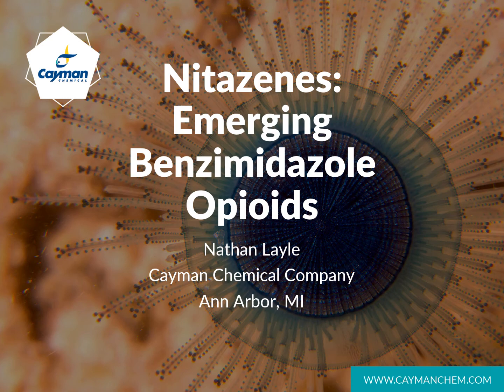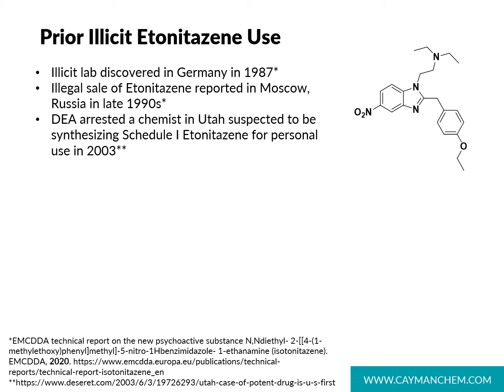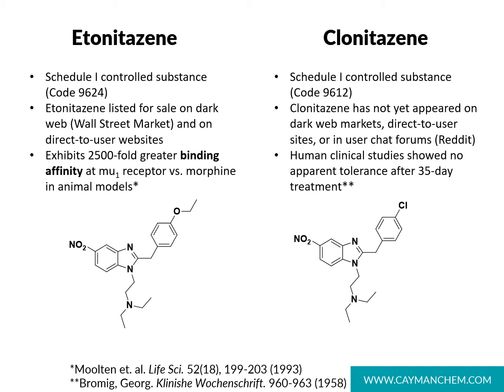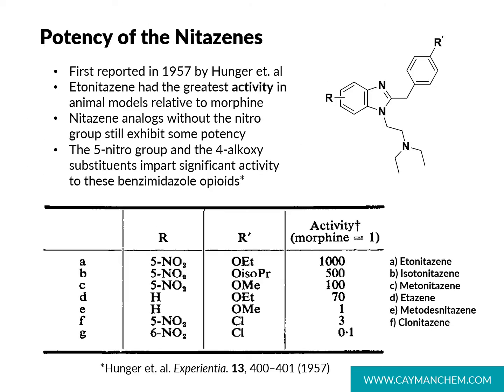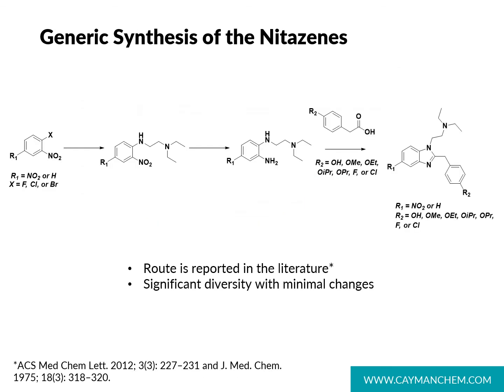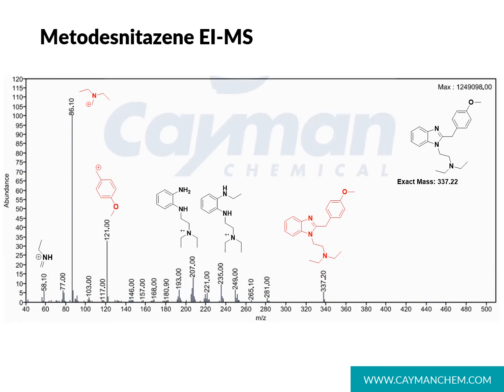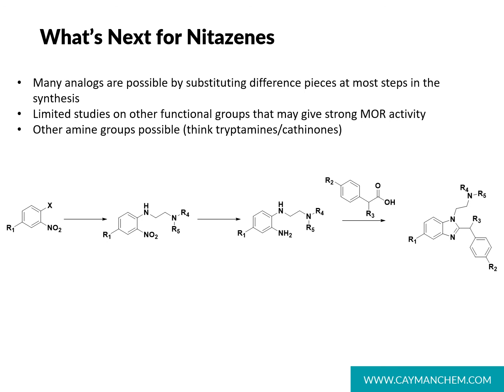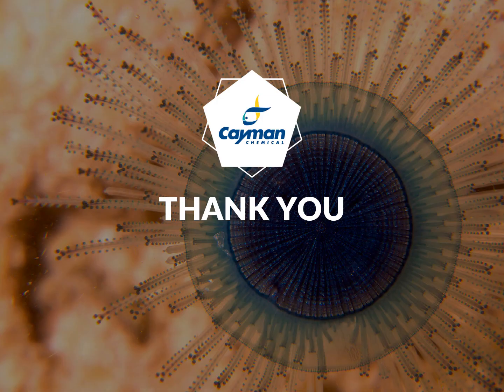Nitazenes - Emerging Benzimidazole Opioids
Learn about the emergence of benzimidazole opioids like Isotonitazene from Cayman scientist Nathan Layle. Listen as Nathan discusses when and where they appeared and why they are a threat. During the webinar, he also examines current trends surrounding new analogs and reviews the differences in the GC-MS spectra that occur when substitutions are made.

Explore more in the article Isotonitazene: The Latest Substance to Be Banned in the European Union

Hosted as part of the MATT 2021 Annual Meeting.